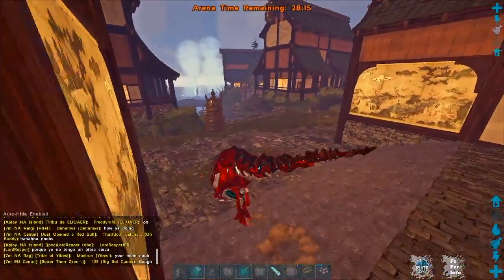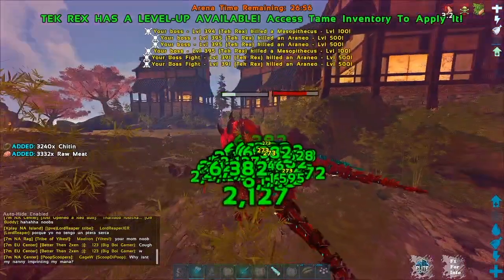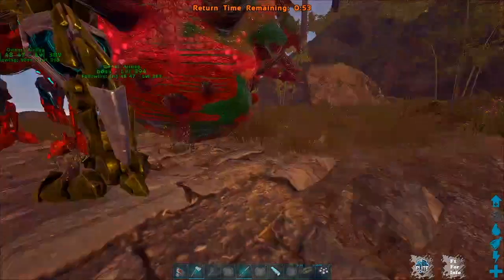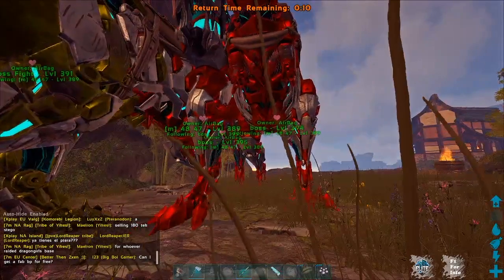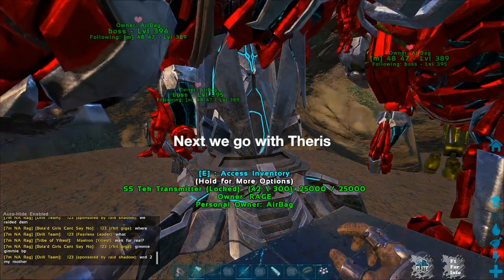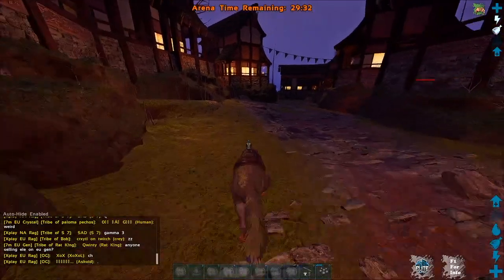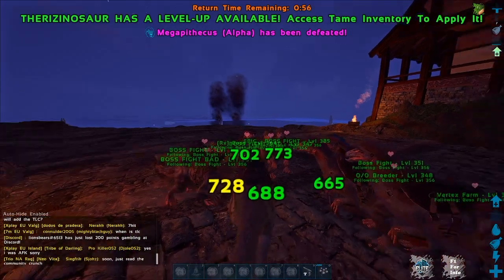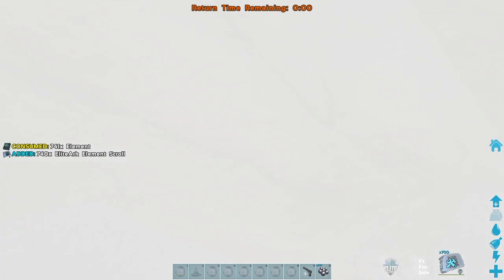Ark: Survival The Center Boss Fight - Rex vs. Theri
Testing out which is better and easier to use for The Center boss fight. Kind of an unfair test as we had more Theris then Rex. Honestly the Rex slaughtered but were big and cumbersome.